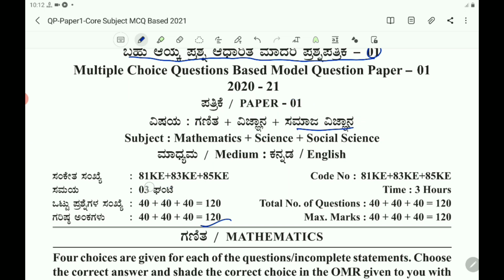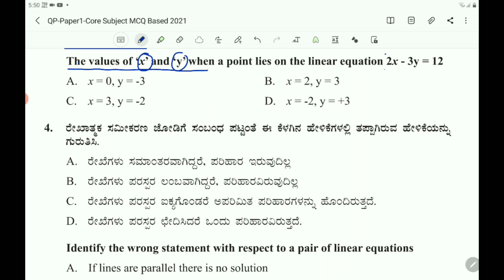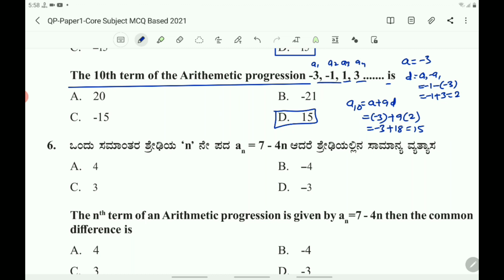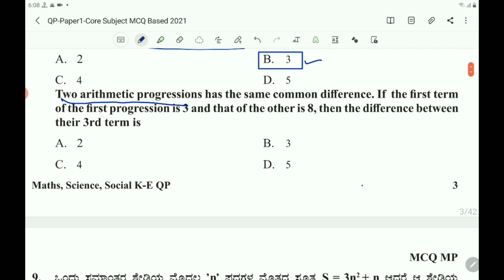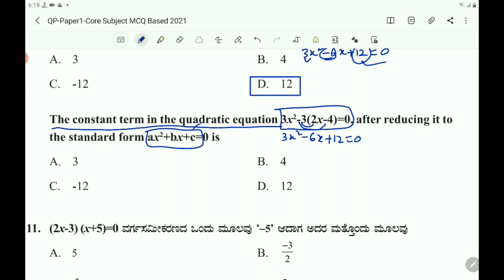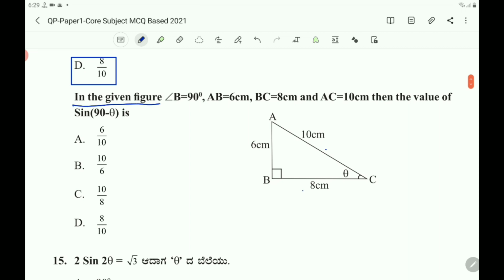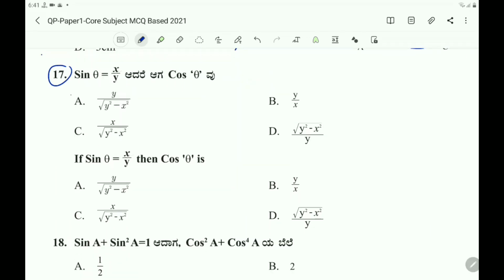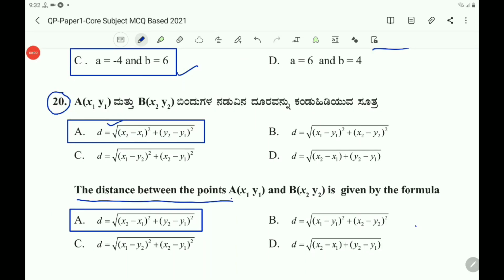SSLC board Mathematics MCQ Model paper solved (Qno 01 to 20)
1)If a pair of linear equations 3x + 2Ky = 2 and 2x + 5y + 1 = 0 are parallel to
each other, then the value of ‘K’
A. 15 /4   B. 3/2  C. 5 D. 4/15

2)The pair of equations 2x-5y+4=0 and 2x+y-8=0 has
A. Exactly two solutions
B. Infinity many solutions
C. A unique solution
D. No solution

3) The values of ‘x’ and ‘y’ when a point lies on the linear equation 2x - 3y = 12
A. x = 0, y = -3 B. x = 2, y = 3
C. x = 3, y = -2 D. x = -2, y = +3

4) Identify the wrong statement with respect to a pair of linear equations
A. If lines are parallel there is no solution
B. If the lines are perpendular to each other, there is no solution
C. Many solutions if the lines coincide each other
D. A unique solution if they intersect

5) The 10th term of the Arithemetic progression -3, -1, 1, 3 is

6)The nth term of an Arithmetic progression is given by an
=7 - 4n then the common
difference is

7)If 4, a, b, 28 are in Arithemetic progression then the value of ‘b’ is
A. 20 B. 19 C. 23 D.
8)Two arithmetic progressions has the same common difference. If the first term
of the first progression is 3 and that of the other is 8, then the difference between
their 3rd term is

9) The sum of first ‘n’ terms of an arithemetic progression is given by the formula
Sn= 3n2 + n, then its 3rd term is

10)The constant term in the quadratic equation 3x²-3(2x-4)=0, after reducing it to
the standard form ax2+bx+c=0 is

11) One root of the quadratic equation (2x-3) (x+5)=0 is -5, then the other root is
A. 5     B.3/2  C. 3/2 D. 2/11.

12) The nature of the roots of the quadratic equation x²-2x+1=0 are
A. real and equal
B. real, rational and distinct
C. real, irrational and distinct
D. complex

The sum of the squares of two consecutive odd numbers is 394. The mathematical
equation for the above statement is
13) x²+(x+1)2=394  B. x²+(x+2)²=394 C. (x+1)²+ (x+2)2 =394  D. x+(x+2)²=394

14)In the given figure ∠B=90⁰, AB=6cm, BC=8cm and AC=10cm then the value of Sin(90-θ) is
 A.6/10        B.10/6       C. 10/8D.   8/10

15)If 2Sin 2θ = 3 the value of ‘θ’ is

16 In a circle with centre ‘O’ AC is a tangent at ‘A’. If OC=4cm and ∠ACO=30⁰
then the radius of the circle is
C. 2cm
D. 3cm
17. Sin Siuθ = y cos x D e m oi i = DzÀgÉ DUÀ Cos `θ' ªÀÅ
A. y x
y
2 2 - B. y
x
C. y x
x
2 2 - D.
y
If Sin Siuθ = y cos x D e m oi i = then Cos 'θ' is
A. y/
y
2 2 - B. y
x
C. y x
x
2 2 - D.
y
y x 2 2 -
18. Sin A+ Sin2 A=1 DzÁUÀ, Cos2
 A+ Cos4
 A AiÀÄ ¨É¯É
A. 1
2 B. 2
C. 3 D. 1
19);If SinA+Sin² A=1 then the value of Cos²
+Cos⁴ A is
A. 1
2 B. 2